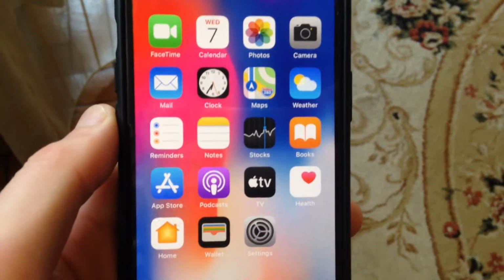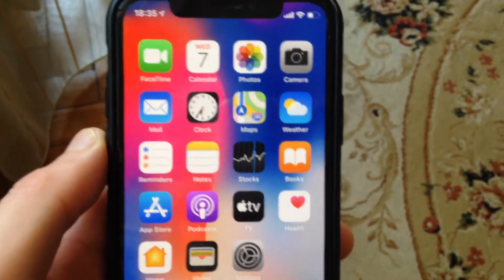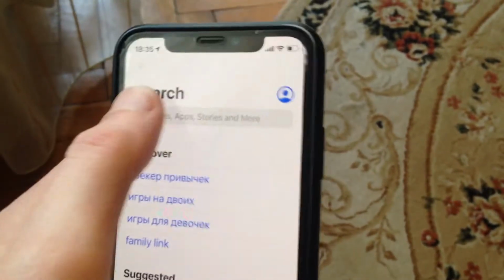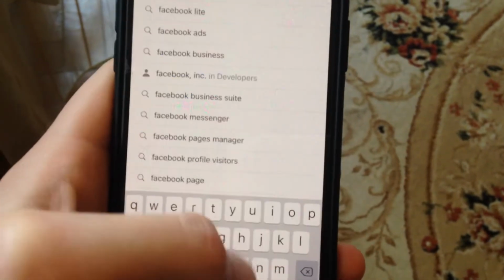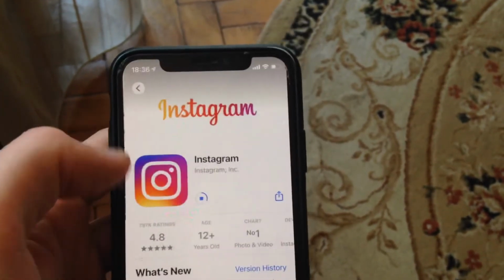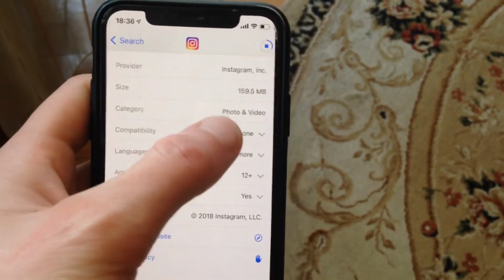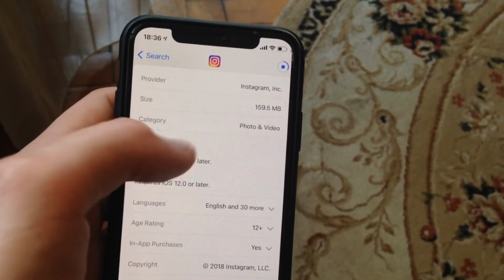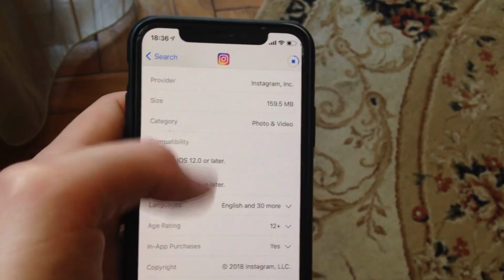Instagram Not Compatible With iPhone Fix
If you don’t know Instagram Not Compatible With iPhone Fix, this video is for you.